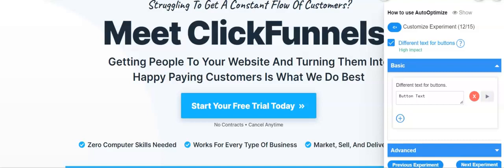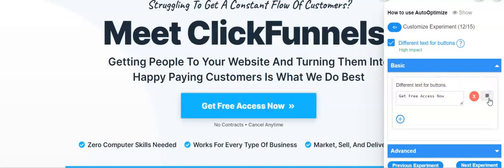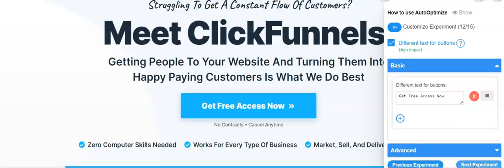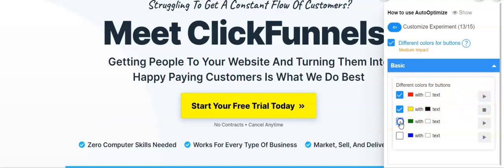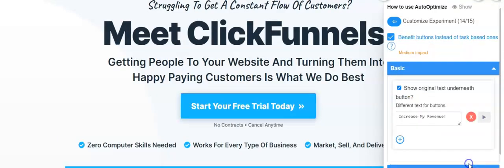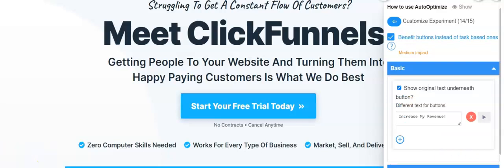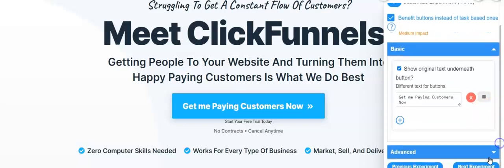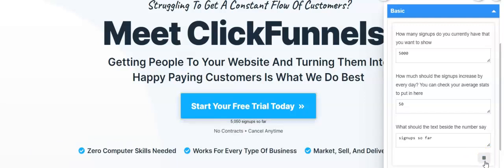AutoOptimize Button Experiments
Optimize Your Website  Through Automated A/B Tests

AutoOptimize provides you with 50+ high-performing templated A/B tests that have been proven to increase conversion rate up to 30% within 90 days.

 It’s NOT just an A/B Testing Tool. It’s a SHORTCUT
AutoOptimize is your Shortcut to conversion rate optimization.

‍If you don’t want to spend all your free time doing manual A/B testing, use AutoOptimize to increase your conversions in record time.

Double Your Website’s Conversion Rate in a Matter of Months Without Hiring a CRO Professional

Take the guesswork out of web page optimization and say goodbye to manual A/B testing AutoOptimize gives you faster results than any other A/B testing tool because it has pre-built A/b testing templates. It is cost-effective and also saves you the hassle and money of hiring a CRO professional